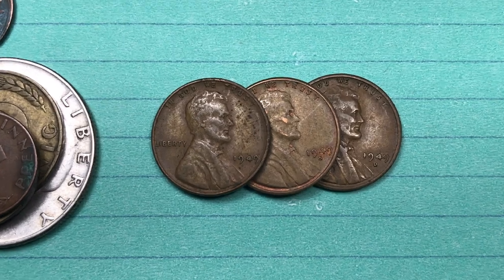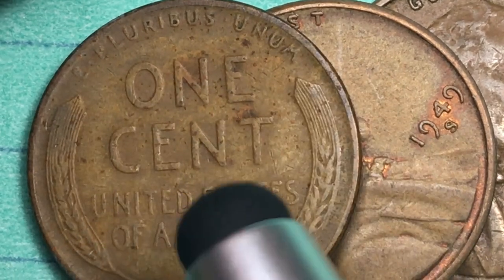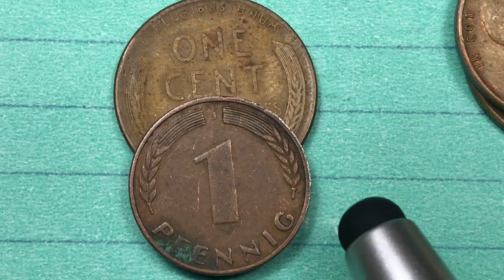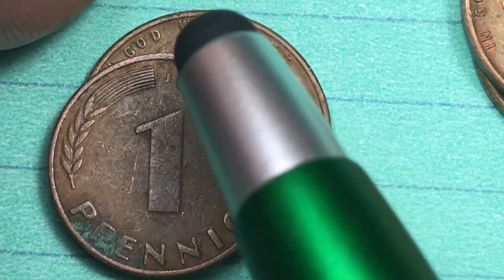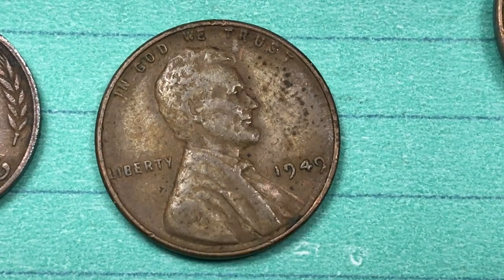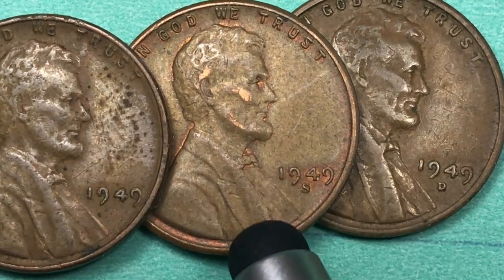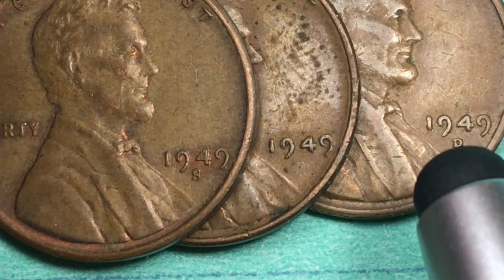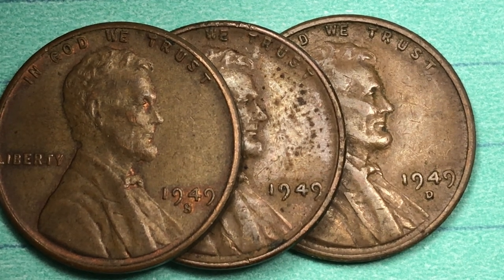$325.00 or $8,000.00 - US 1949 Lincoln Penny Depends on Mintmark - United States One Cent Coin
In this video we look at the $325 or $8,000 - US 1949 Lincoln Pennies Value Depends on Mintmark - United States One Cent Coin